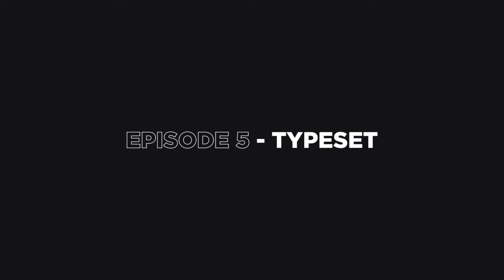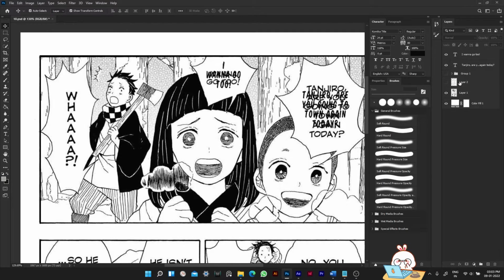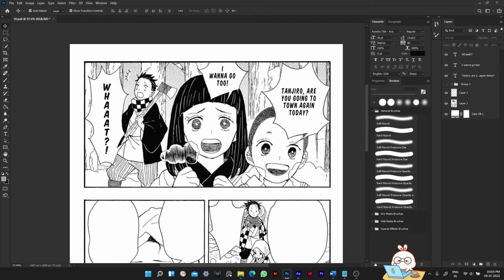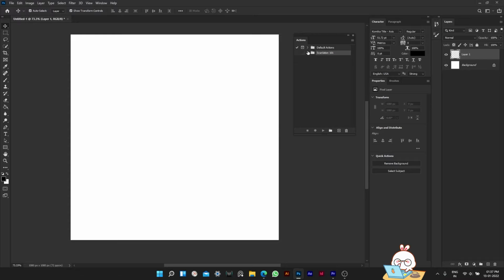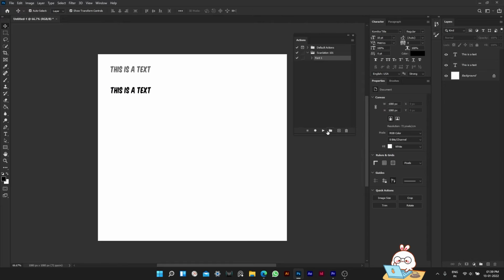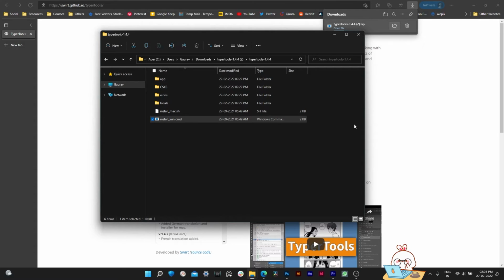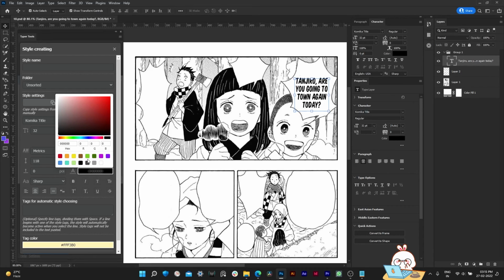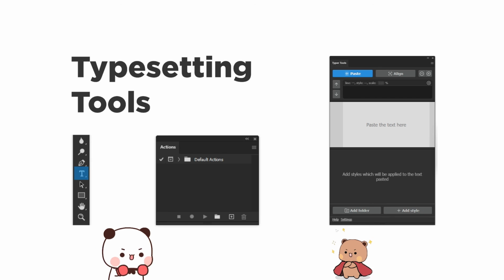Scanlation 101: Mastering Typesetting | Episode 5 - FatManTube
Welcome to the fifth episode of 'Scanlation 101'! In this episode, we'll focus on the essential skill of typesetting. Proper typesetting ensures that your dialogue and text look professional and are easy to read, enhancing the overall quality of your scanlation.

--Contents--
00:00 - Intro
00:33 - Text Tool
03:52 - Photoshop Action Tool
06:47 - TyperTools Plugin